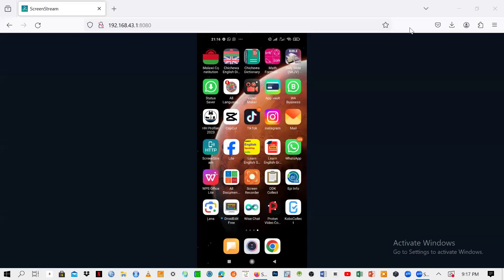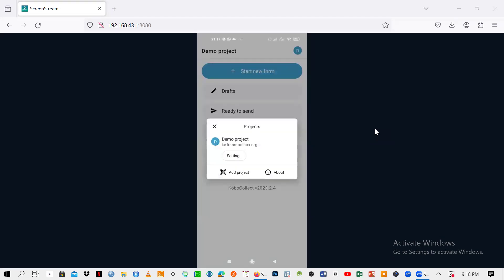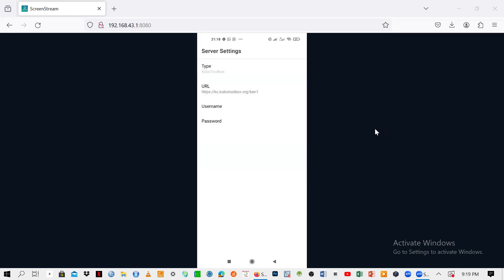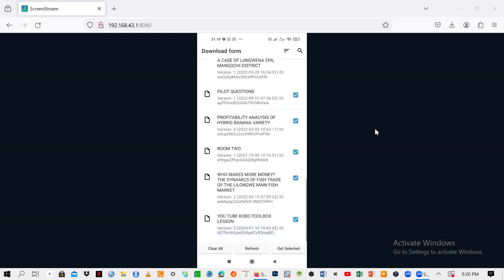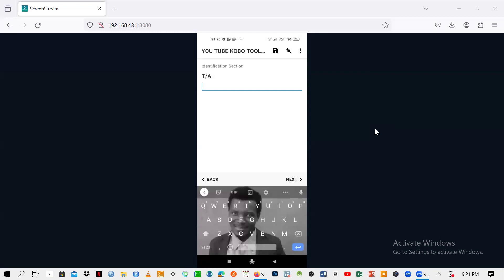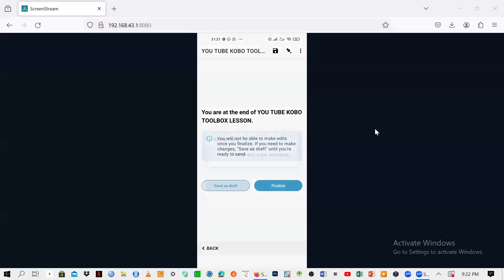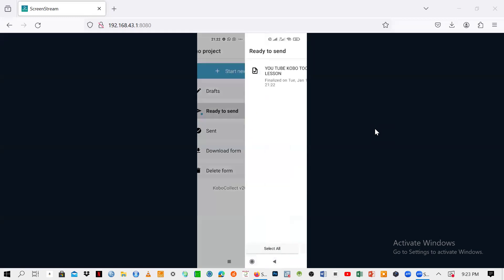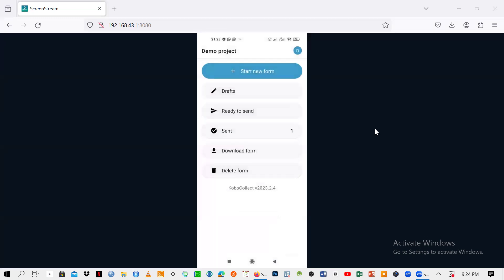HOW TO CONFIGURE AND USE AN UPDATED VERSION OF KOBO COLLECT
Configuring a different version of Kobo Collect